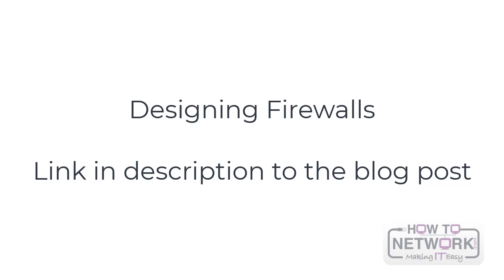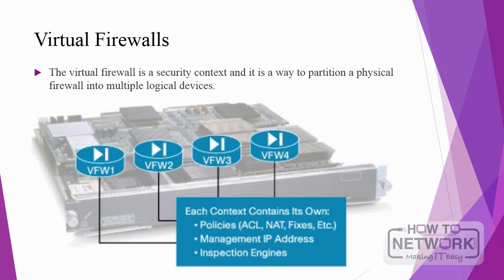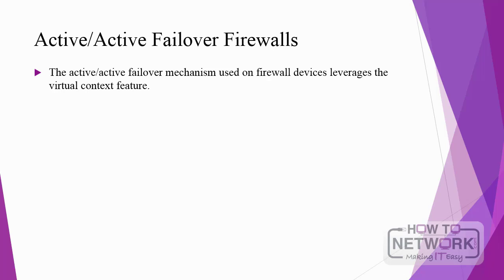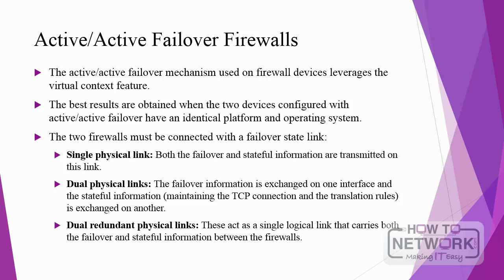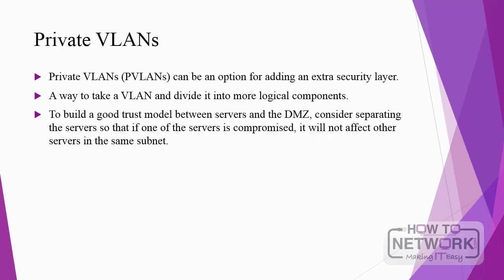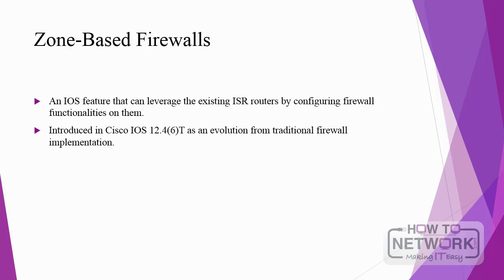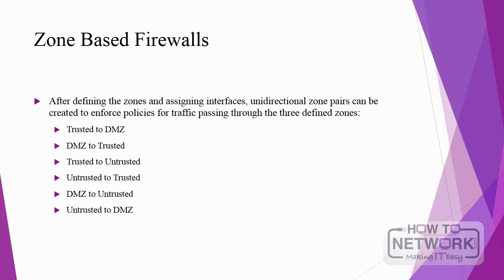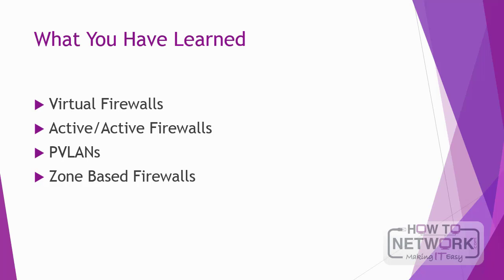Designing Network Firewall Solutions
Learn how firewalls fit into your network design solution. Included are:

- Virtual firewalls
- Active/Active Failover Firewalls
- Private VLANs
- Zone-Based Firewalls

101 Labs - Certified Ethical Hacker

101 Labs - CompTIA Security+

101 Labs - CompTIA PenTest+

101 Labs - Cisco CCNA

101 Labs - Cisco CCNP

101 Labs - Linux LPIC1

101 Labs - CompTIA Linux+

101 Labs - Python

101 Labs - Wireshark WCNA

101 Labs - CompTIA Network+

101 Labs - CompTIA A+

101 Labs - IP Subnetting

101 Labs - Cisco CCNP